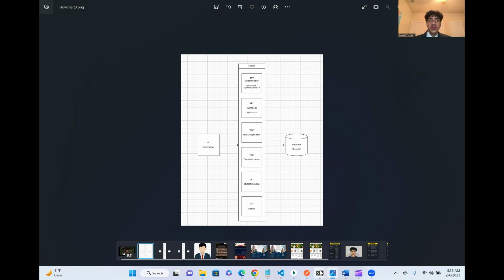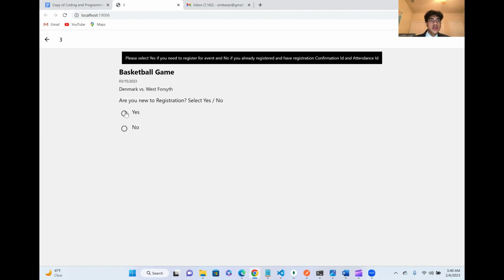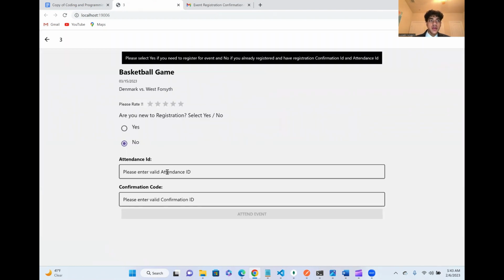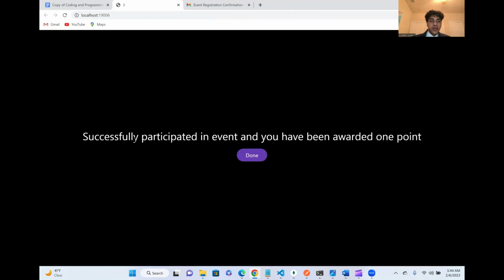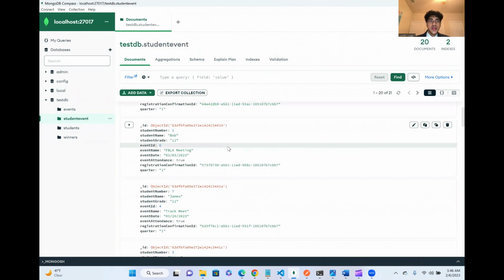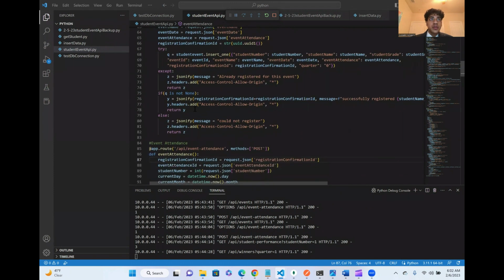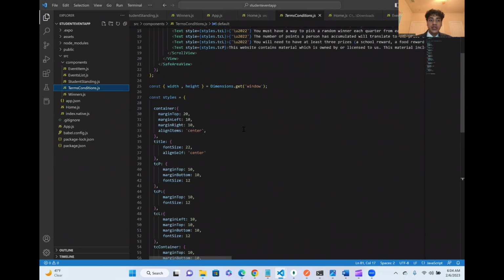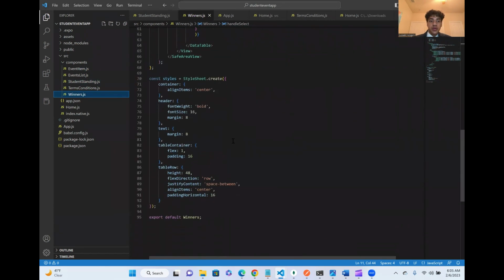EventEase - FBLA2023 Coding and Programming Submission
Welcome to EventEase, my submission for the FBLA Coding and Programming event. EventEase is a cross-platform app designed to help students verify their status, view upcoming events, track performance, see past winners, and register for future events. Built using Python, Flask, MongoDB, and React Native, EventEase ensures a seamless user experience with efficient data management and easy navigation. See how EventEase simplifies event management for students and enhances their academic journey!